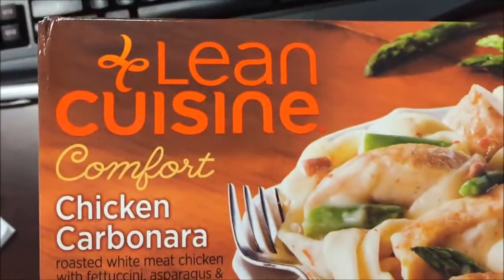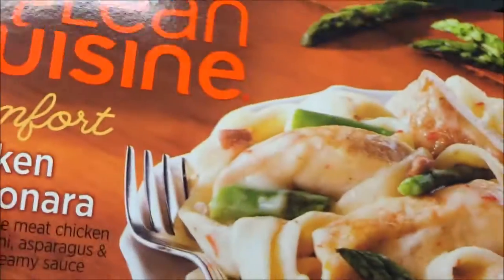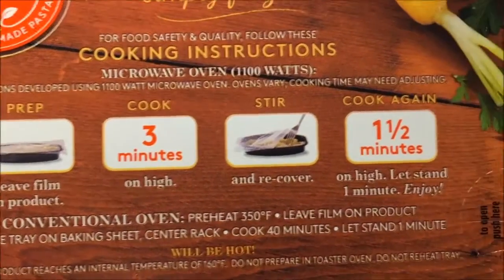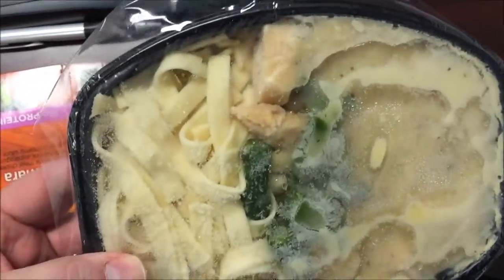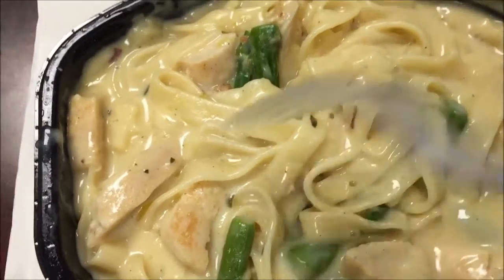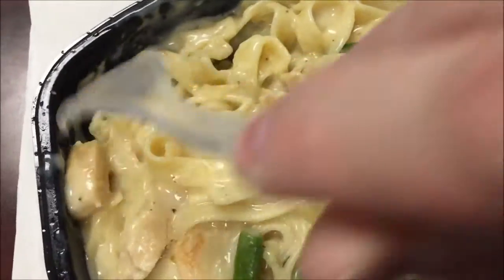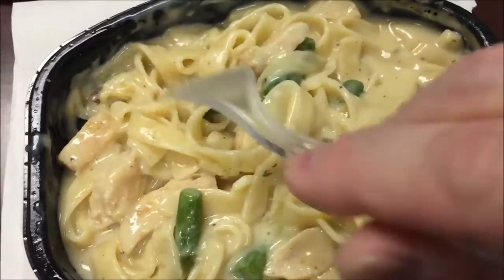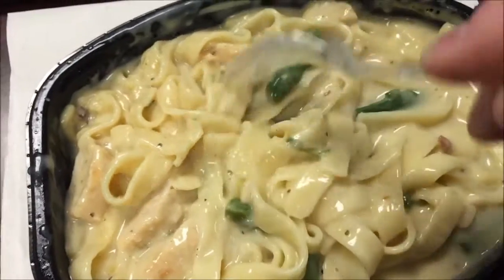Lean Cuisine: Chicken Carbonara Review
This is a taste test/review of the Lean Cuisine Chicken Carbonara meal. It is “roasted white meat chicken with fettuccine, asparagus & bacon in a creamy sauce”. It is 240 calories.